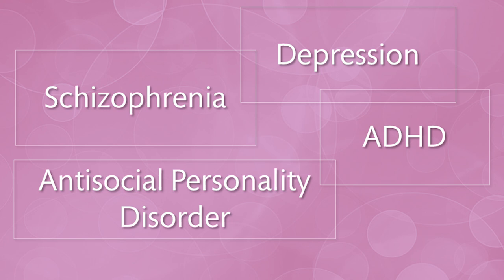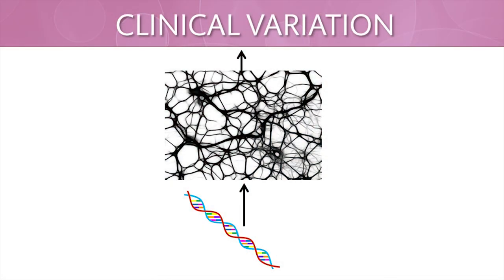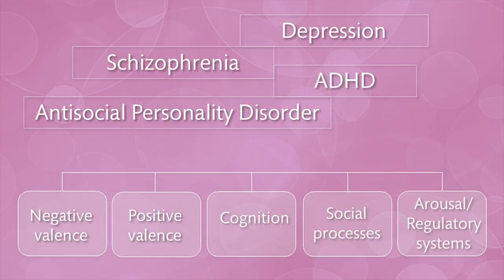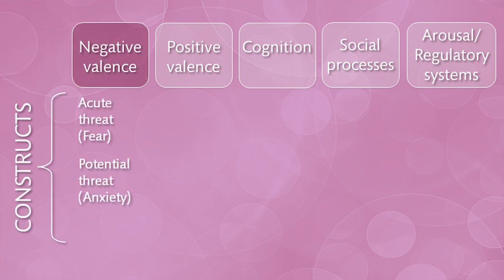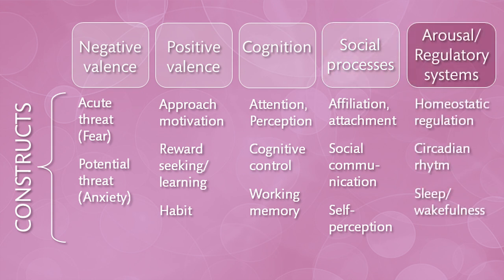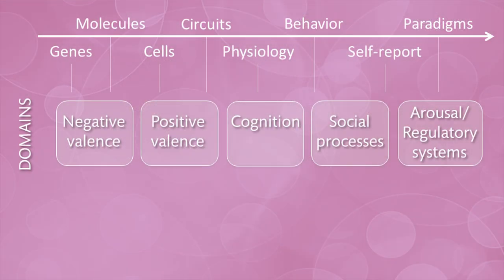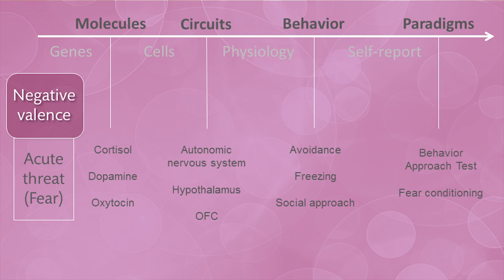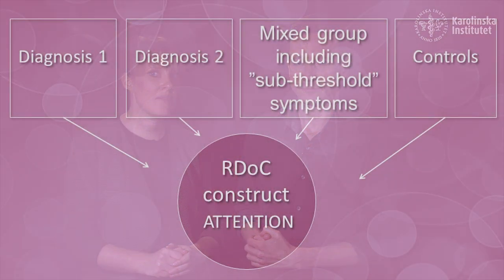1.4 Research Domain Criteria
This video is part of the first section in the edX course from "Brain to Symptom – introduction to neuroscientific psychiatry" by psychiatrist and course director Christoffer Rahm, and Karolina Sörman, Head of unit Continuing Education Center for Psychiatry Research, researcher in clinical neuroscience at Karolinska Institutet and assistant course director.

This video discusses the research framework; Research Domain Criteria, the RDoC-project.

If you liked this video, follow the link to sign up for the full self-paced course on edX for reading material, quizzes and more.

Credits:
Thomas Nixon
the Educational Technologists (Karolinska Institutet)